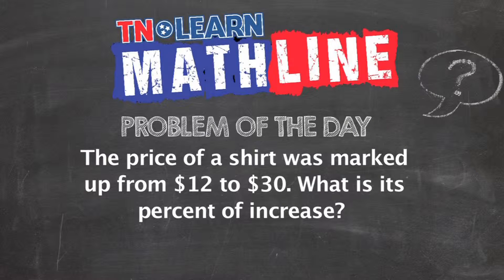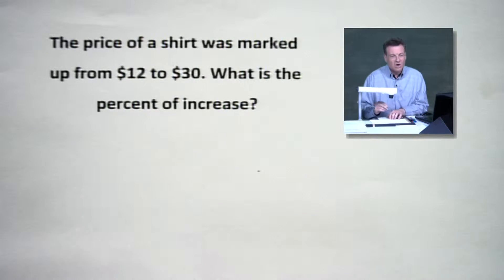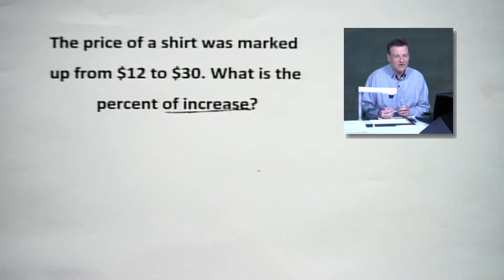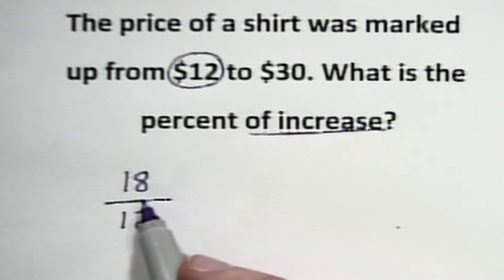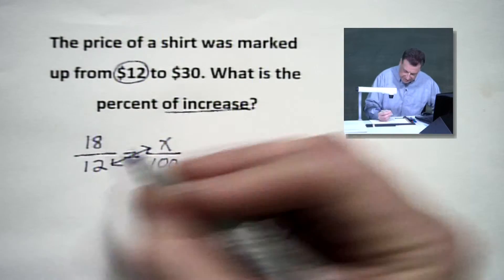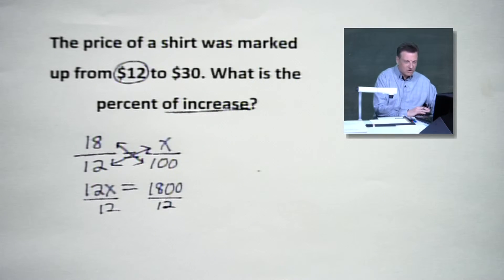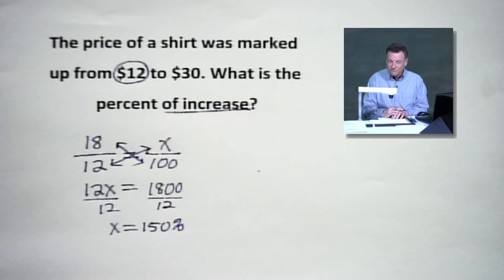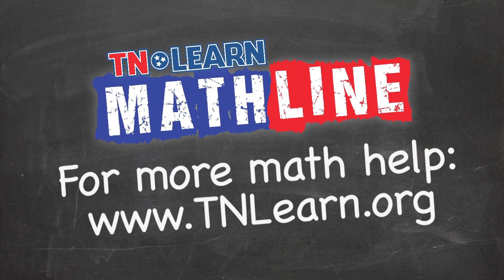Percent of Increase |Percent of Item Markup |TNLearn |Mathline